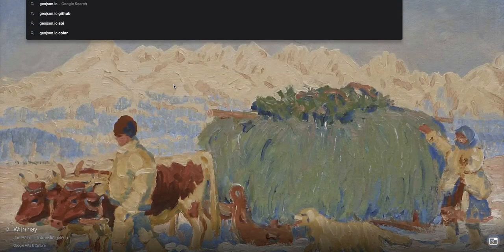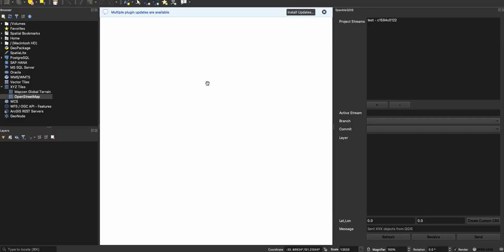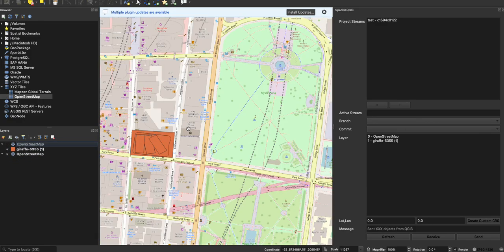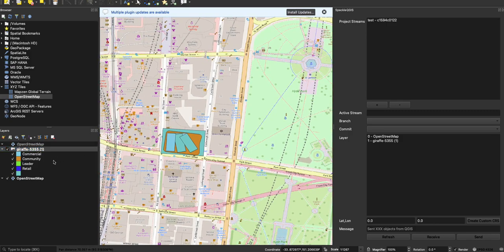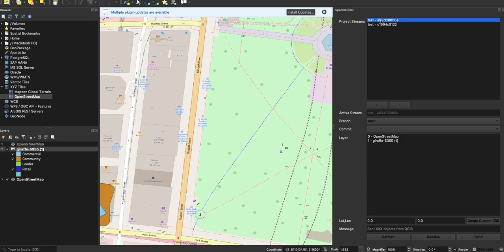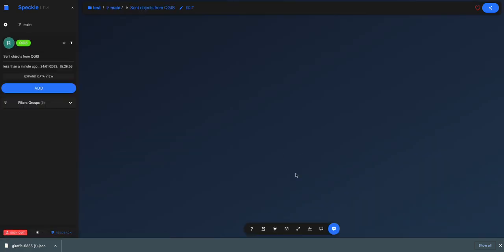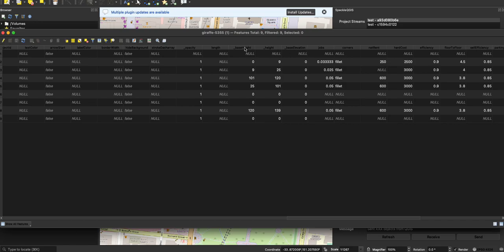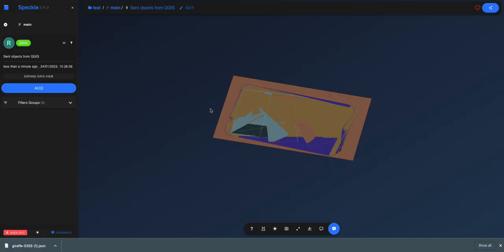data interoperability with giraffe, qgis and speckle.xyz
Map, Pencil, Calculator: Giraffe is the Platform for Urban Analytics. Our Speckle app is now available! Send your Giraffe data out to almost any AEC program you can think of!

The grasshopper script shown in this video is no longer necessary. Just send your data to Speckle and let their connectors do the work of converting file formats! ___________________________________
Giraffe Knowledgebase